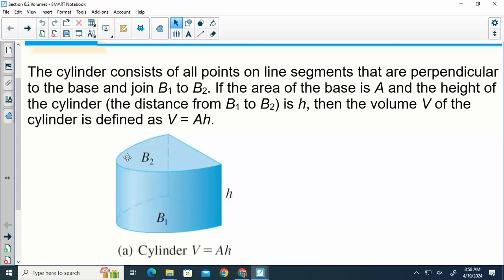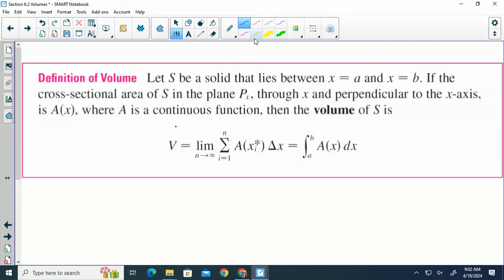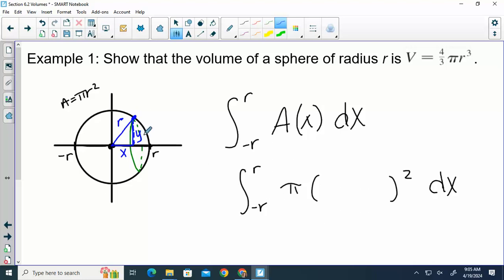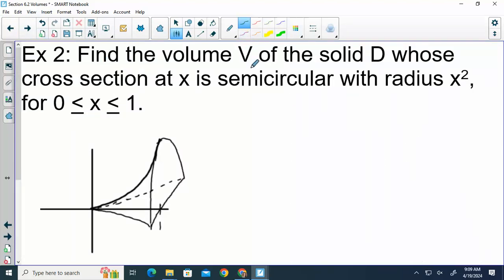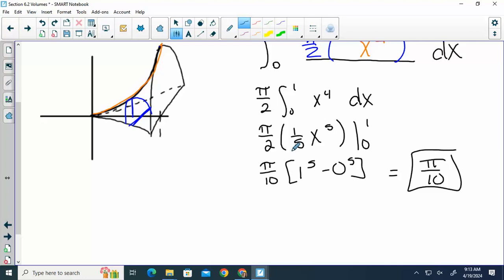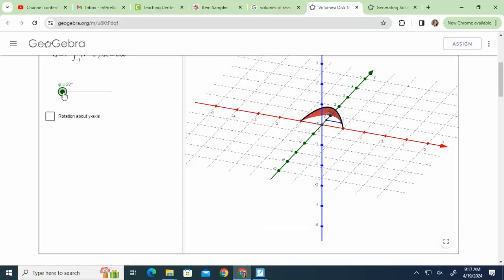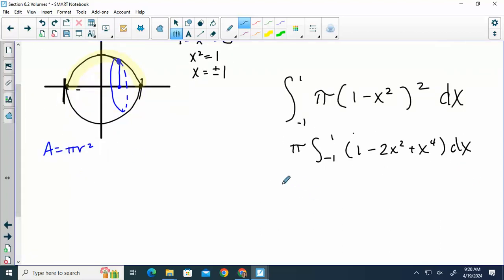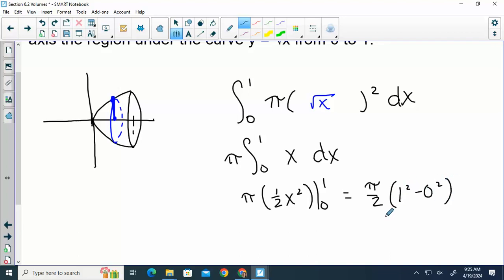Section 6 2 April 19